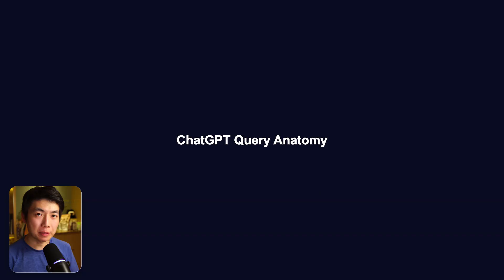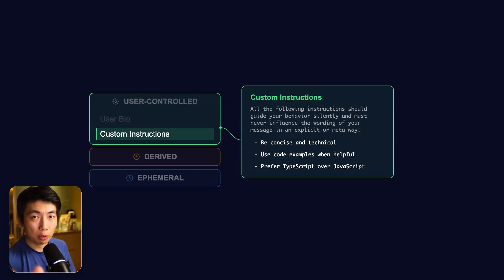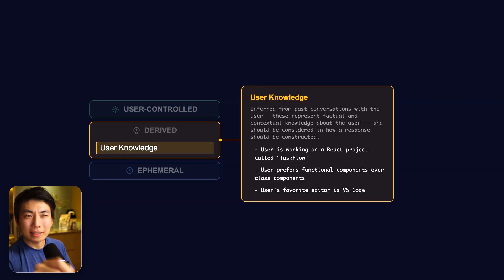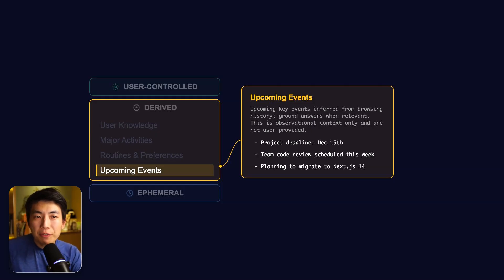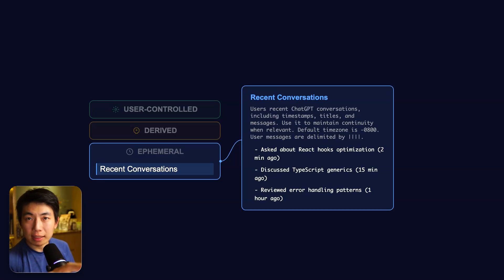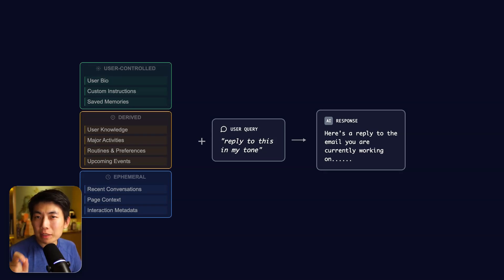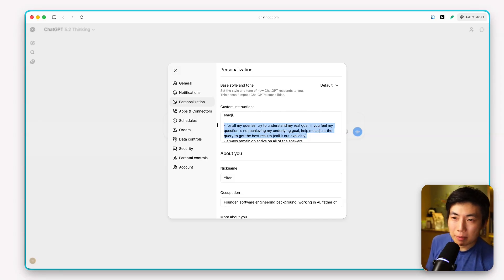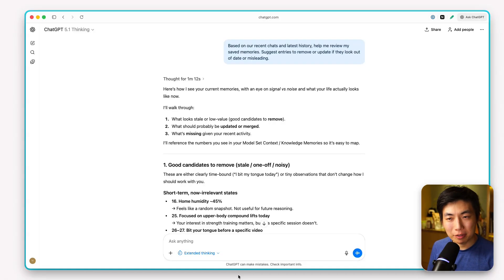ChatGPT's Hidden Memory: How OpenAI Actually Tracks You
Deep dive into ChatGPT’s memory architecture — from custom instructions to derived context via Atlas.
Want these pro tips and future insights in your inbox?

00:00 Behind the Memory Stack: Atlas Exploit
00:52 ChatGPT Query Anatomy
01:29 User-Controlled Memory
02:12 Custom Instructions
02:41 Saved Memory
03:29 Derived Memory
03:46 OpenAI's Profile On You
04:51 Browser-based Memory
05:42 Predicting your future events
07:42 Recent Chats
08:56 Usage Metadata
10:28 Customise Your Memory Usage
11:41 Keep a Tidy Memory House
13:17 Building Your Own